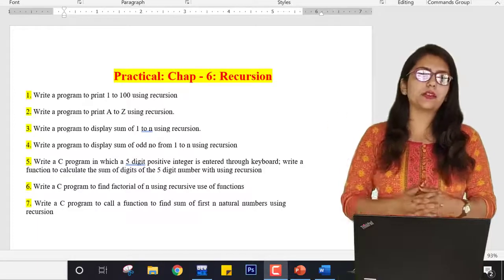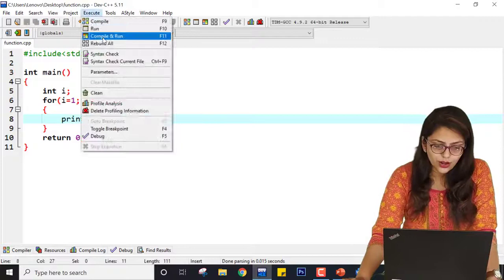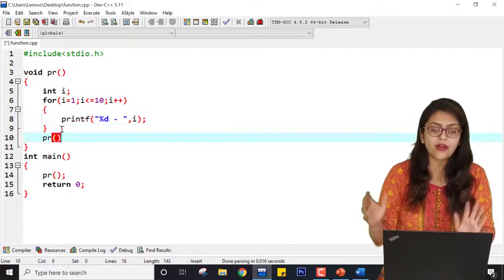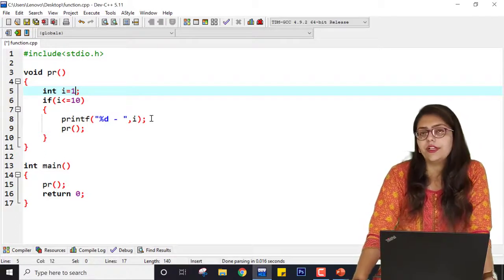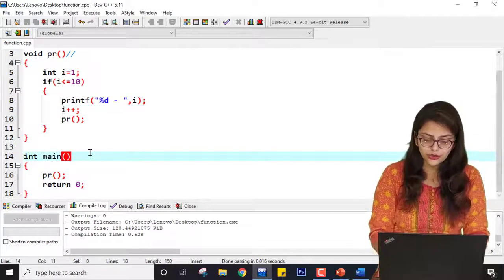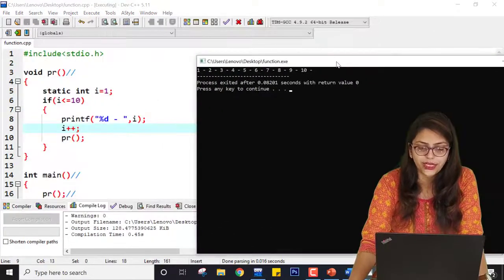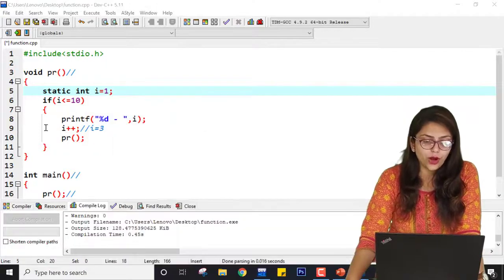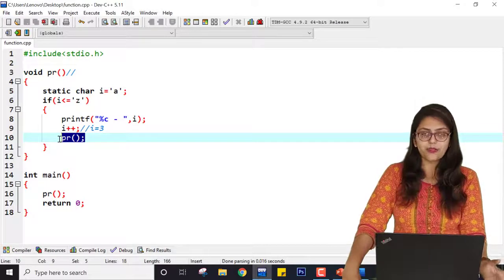Lec - 68_Recursion Practical Part 1 | Programming for problem solving | FY Engineering